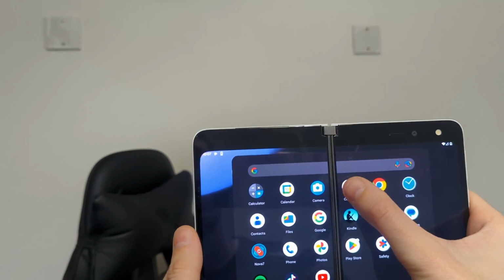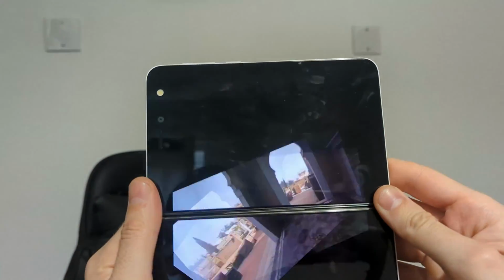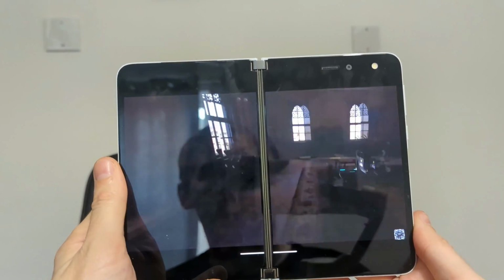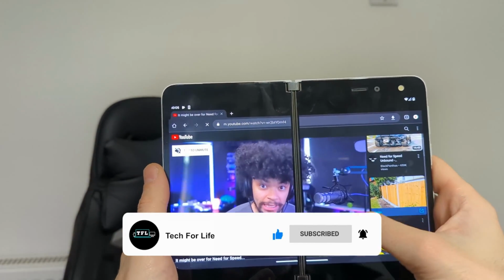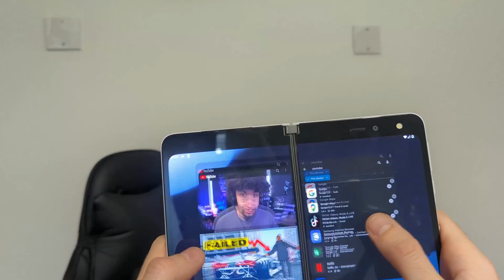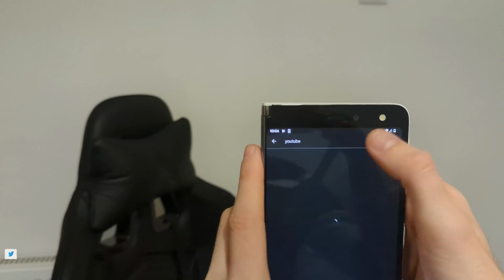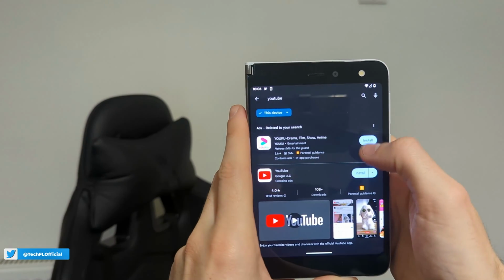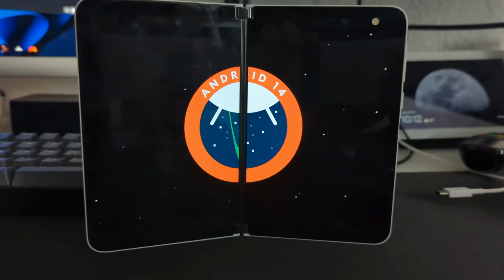FINALLY! Microsoft Surface Duo get ANDROID 14 UPDATE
This is a really good time to be a surface owner.

Microphone: Blue Yeti Nano